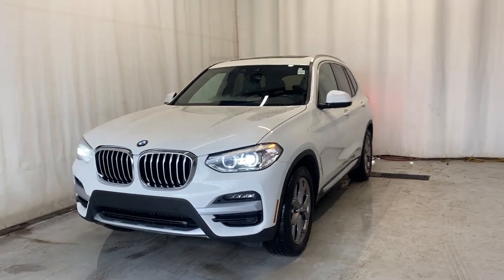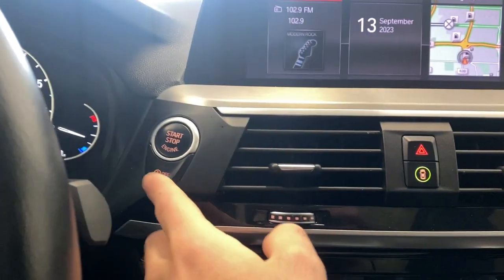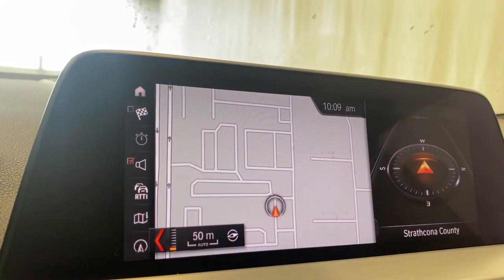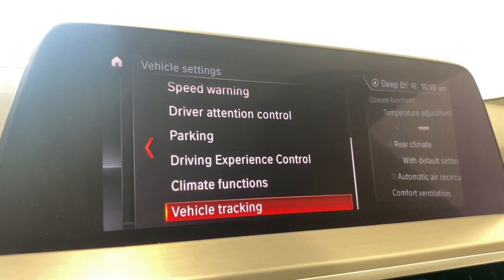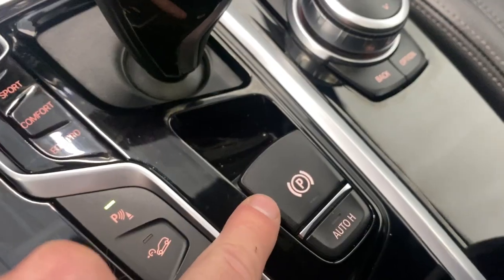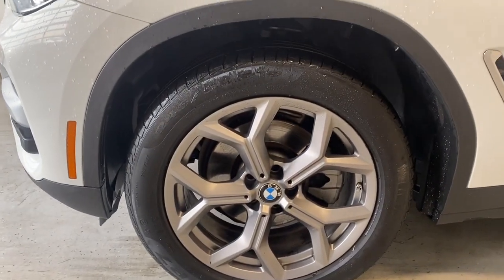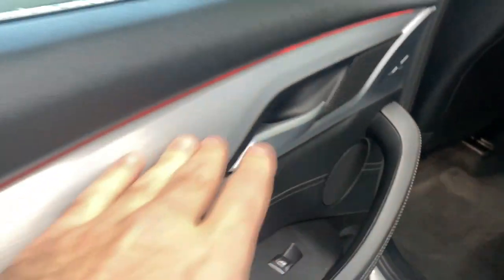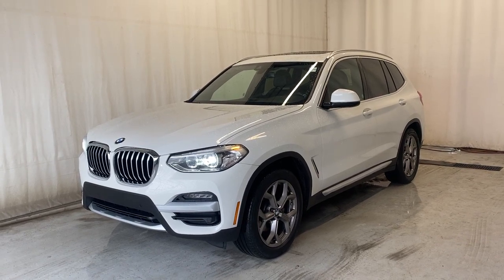2021 BMW X3 xDrive30i AWD Review - Park Mazda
Stock #218320

The athletic 2021 BMW X3 xDrive30i in Alpine White is for those who heed adventures call! Motivated by a TurboCharged 2.0 Liter TwinPower 4 Cylinder generating 248hp matched to an 8 Speed Automatic transmission with launch control so you can sprint to 60mph in a brisk 6 seconds. This All Wheel Drive SUV also combines responsive handling and trail-ready capability, and it can return nearly approximately 8.1L/100km on the highway. Riding on a sporty stance, this X3 gets your attention with an iconic BMW grille, LED lighting, fog lamps, a power tailgate, aluminum roof rails, chrome exhaust tips, and alloy wheels.